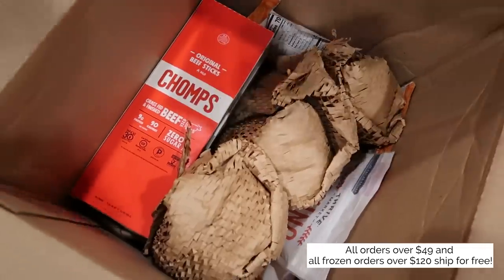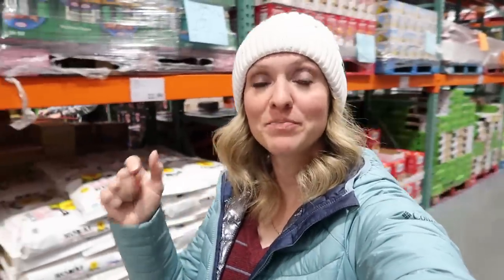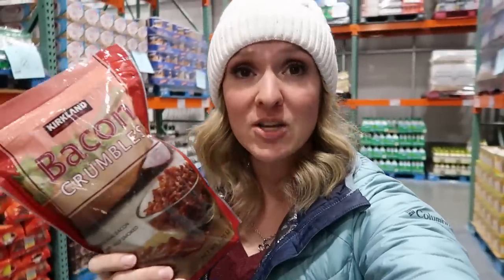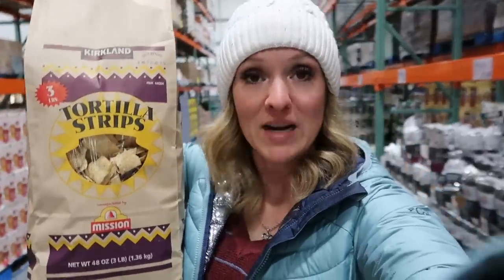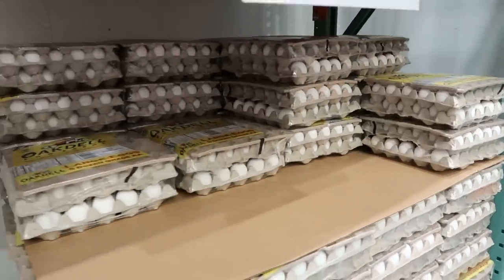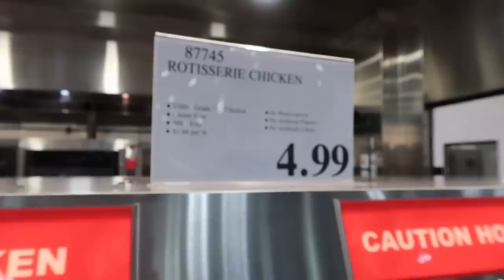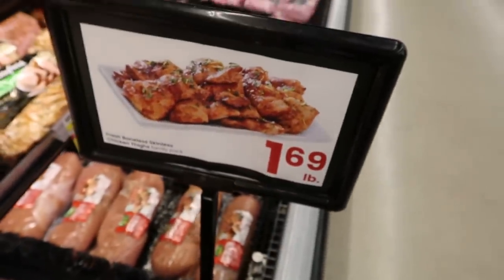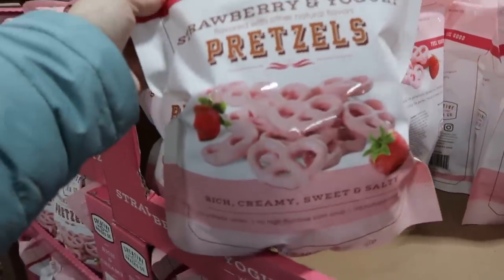10 FOOD ITEMS You SHOULD Be Buying at Costco in February 2023